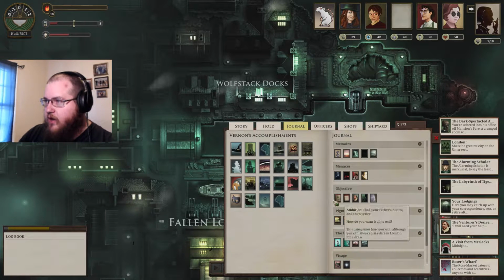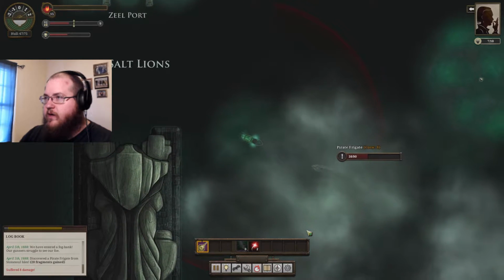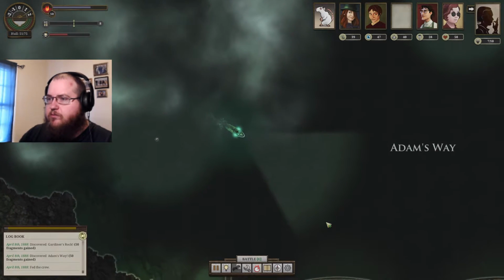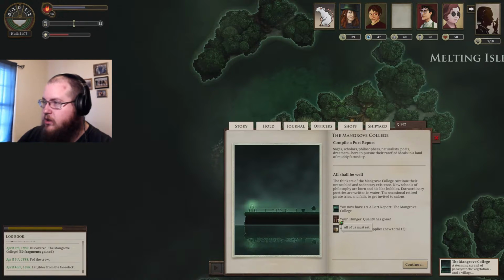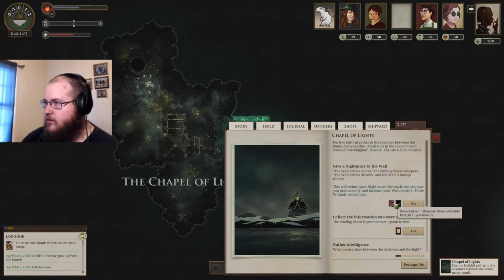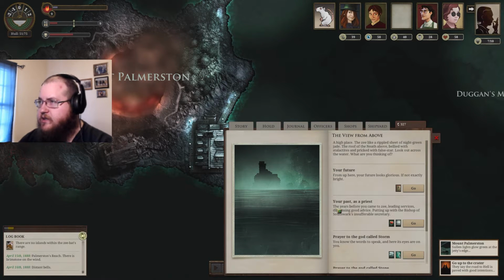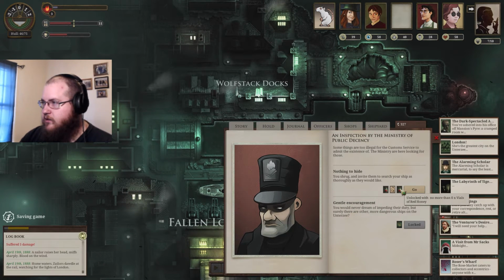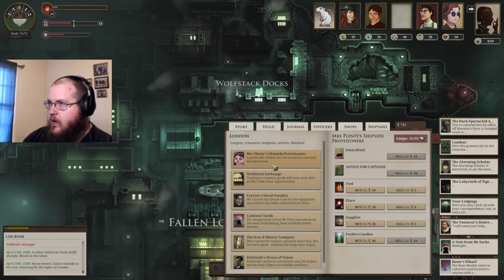Sunless Sea #7: Search for the Fathomking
Hey guys! Welcome to another episode of Sunless Sea where we explore further into the Unterzee, searching for the Fathomking, Port Cecil, and gathering some key intel for the admirality.  Not a lot of action in this, but we do hit some key milestones, and we're in a really good spot now to make some real progress next episode.

I almost lost this video, buy the way. OBS didn't want to get past the "Stopping Recording" bit when I finished, and the file was almost corrupted. I'm so glad it didn't, lol.